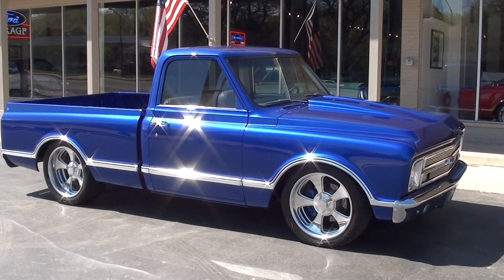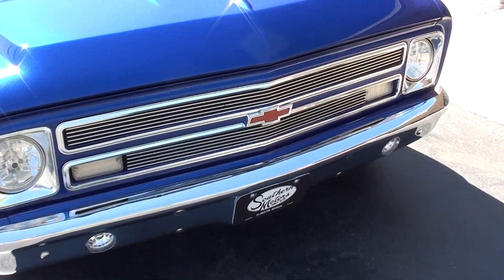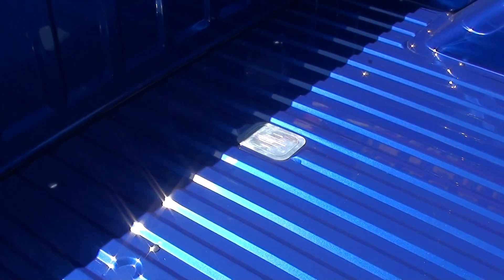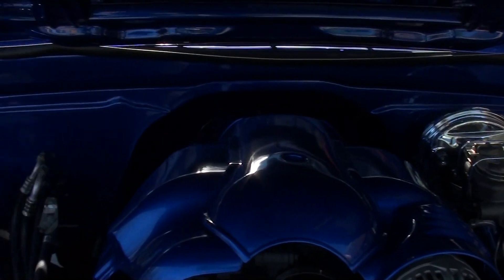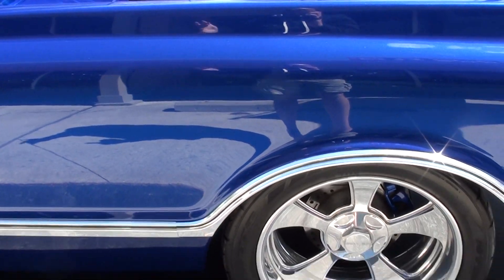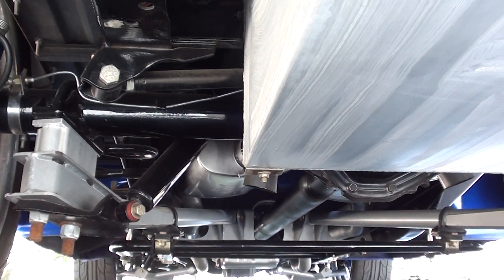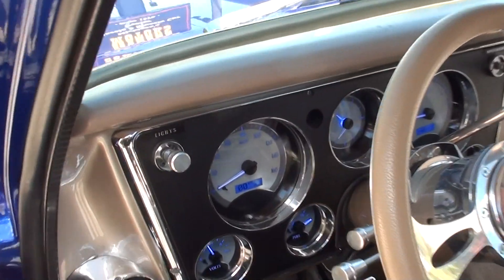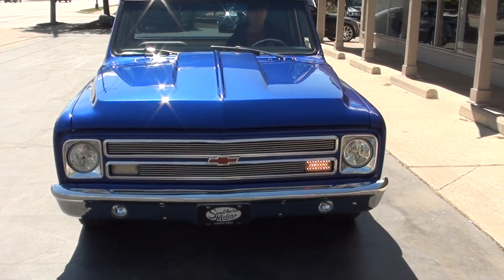1968 Chevrolet C10 $62,900.00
2900 miles on Complete Frame Off Restoration, beautiful Daytona blue metallic paint, custom taupe leather interior, 5.3 liter EFI engine, aluminum heads, Doug Thorley headers, CPP tubular upper & lower control arms, 1” front sway bar, power steering, CPP power 4 wheel disc brakes with slotted & driller rotors, air conditioning, aluminum radiator with electric fans, Eddie Motorsports billet hinges, automatic overdrive transmission, bench seat, sculpted door pads & headliner, tilt column with billet wheel, Dakota THX gauge cluster, custom sound system, power windows, billet trim, dual exhaust, tubular cross member, driveshaft loop, 12 bolt 3.73 limited slip rear end with CPP control arms & sway bar, power coated frame, custom fuel tank, 295/40ZR20 Nitto rear tires, 235/45ZR20 fronts, 20” Billet Specialties Vintech wheels (10” wide rears), cowl hood, 1-piece tinted glass, shaved drip rails, LED lighting, updated wiring, Show or Go!